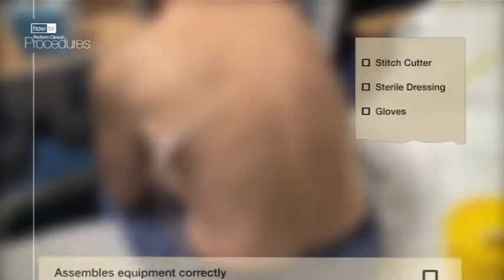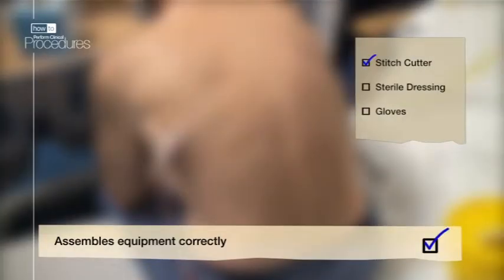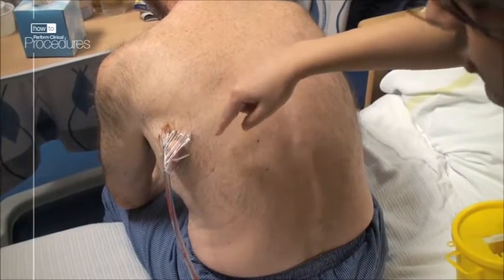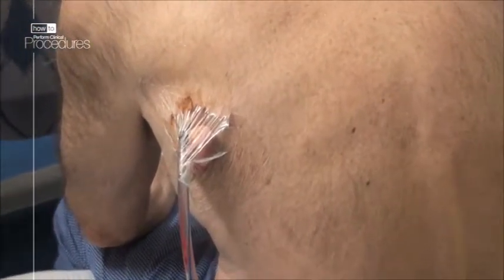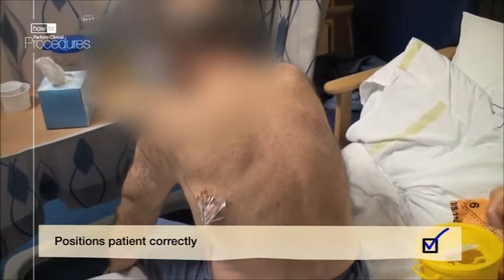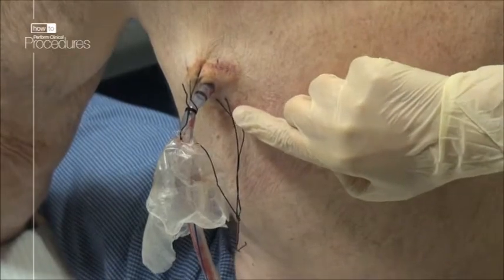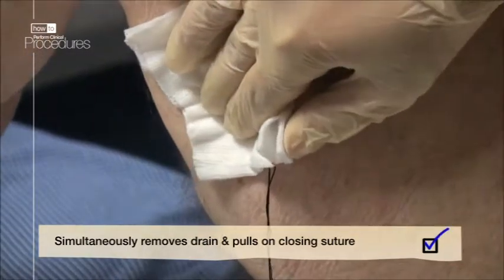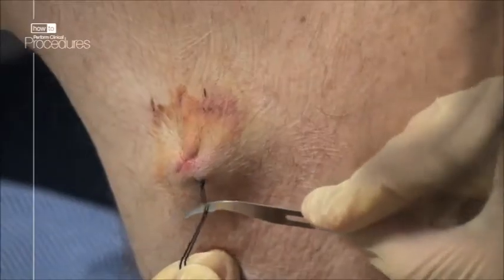HTPCP DVD2 Title 01 01 Large Bore Chest Drain Removal